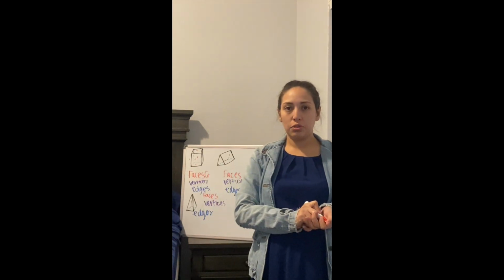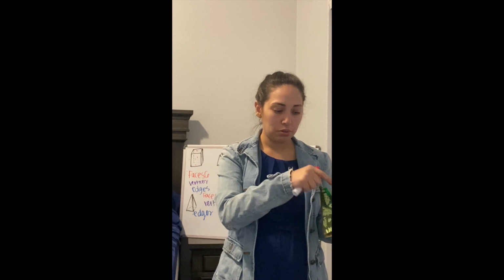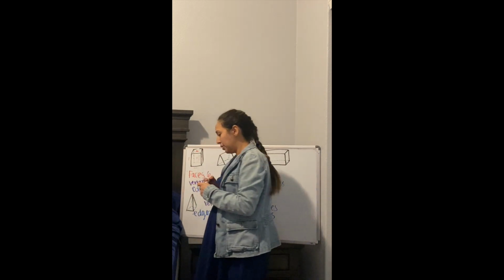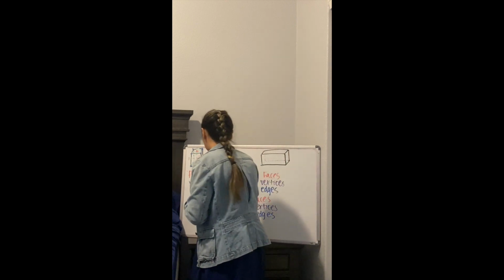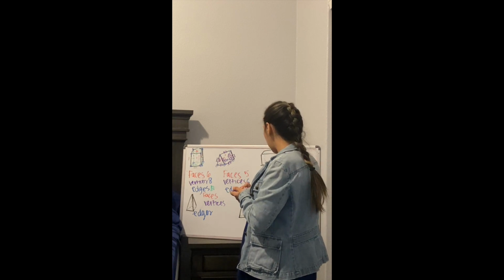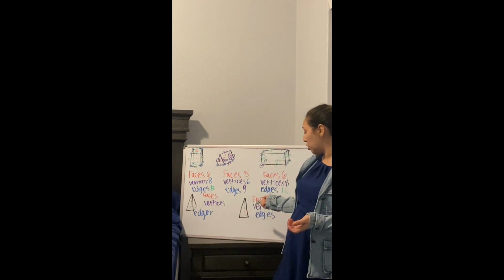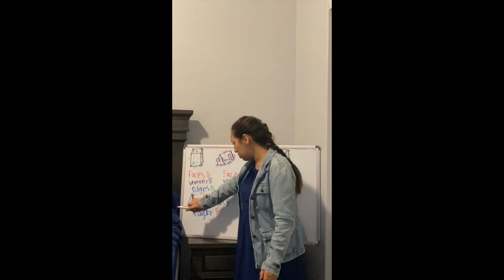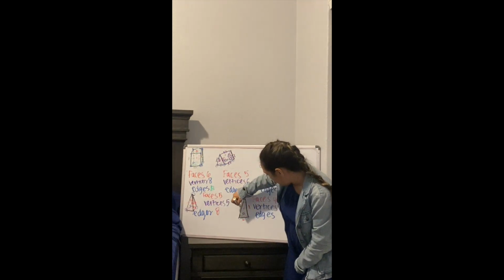Math 1351 Content Lesson